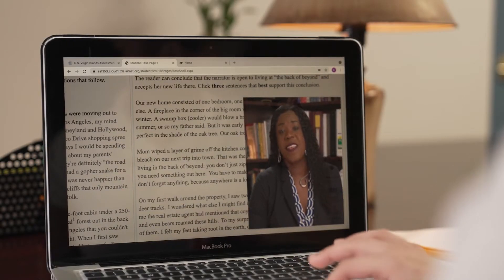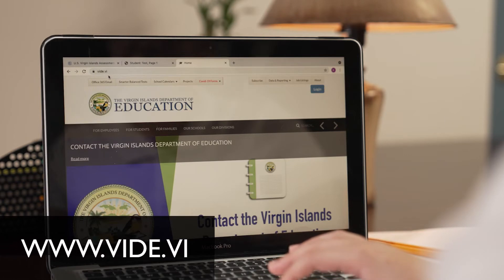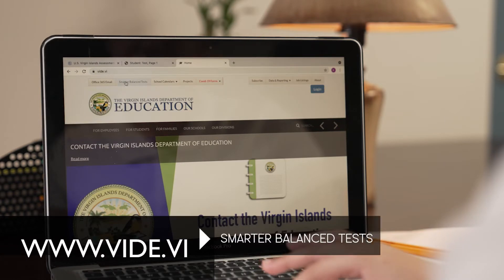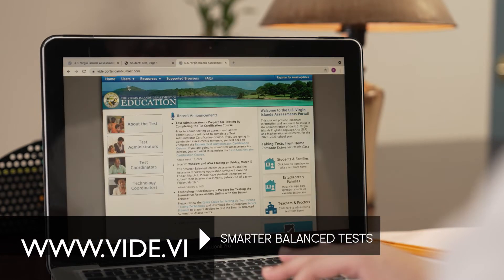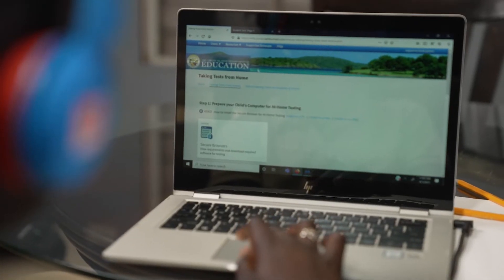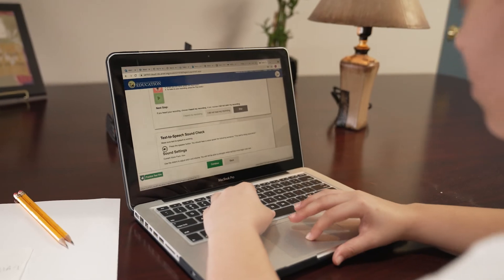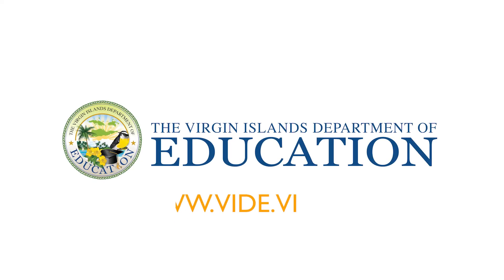Smarter Balanced Assessments 2021